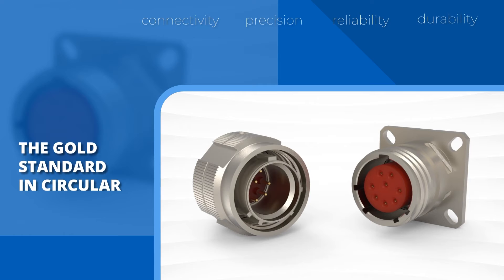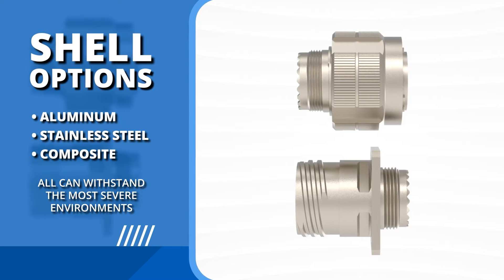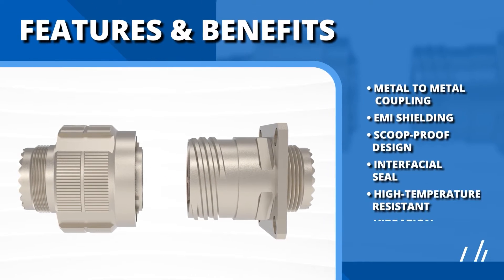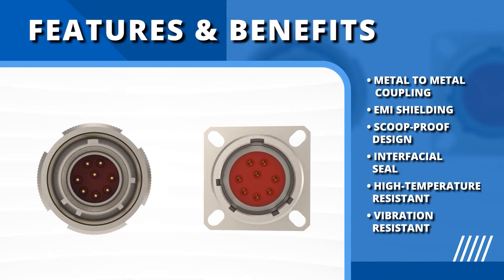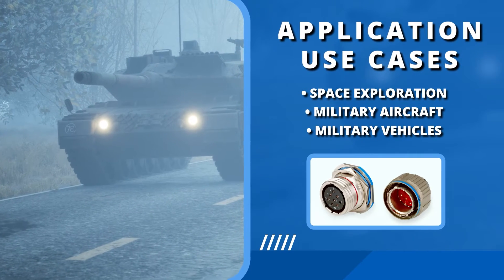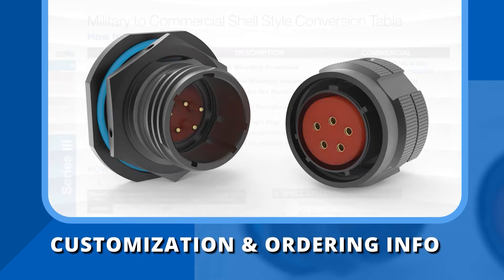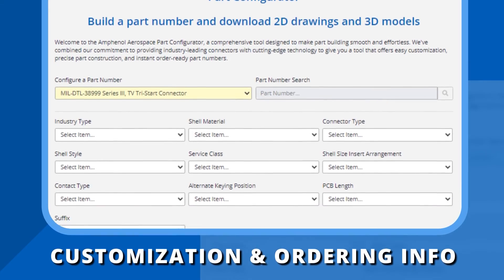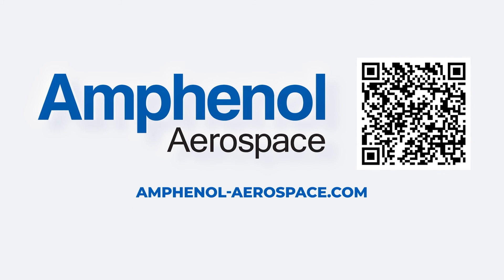Amphenol 38999 Series III Connectors: The Gold Standard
In the world of military and aerospace connectivity, precision, reliability, and durability are not just expectations; they are imperatives. To meet those needs, we have the gold standard in circular connectors: The Amphenol MIL-DTL-38999 Series III.